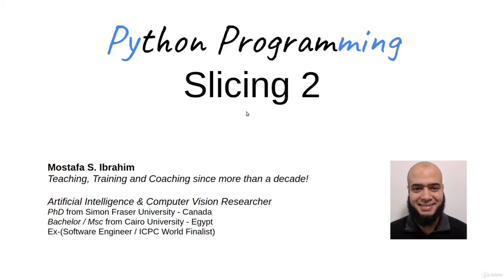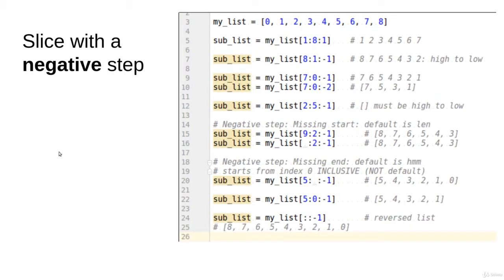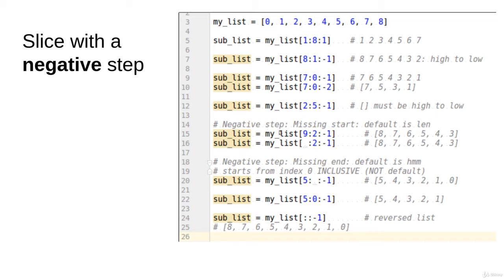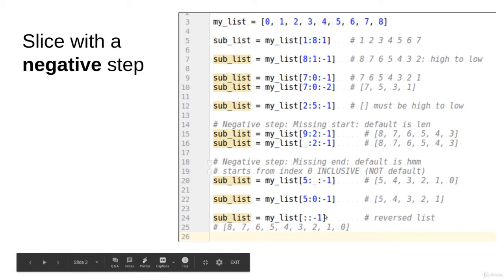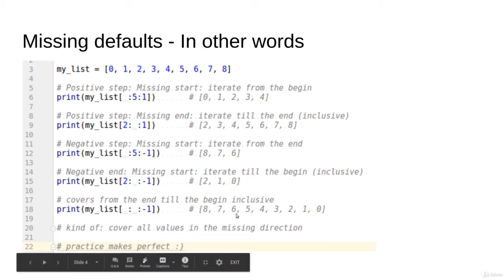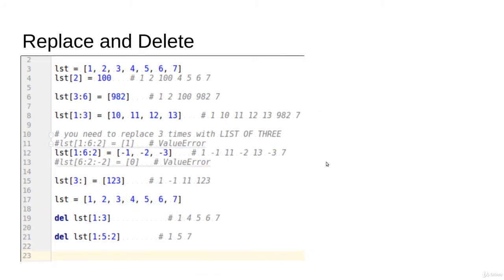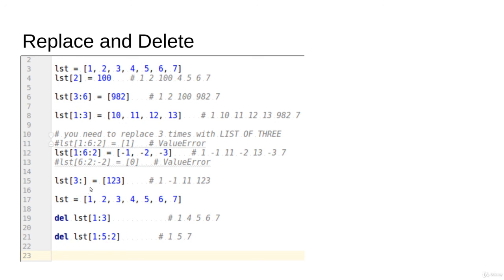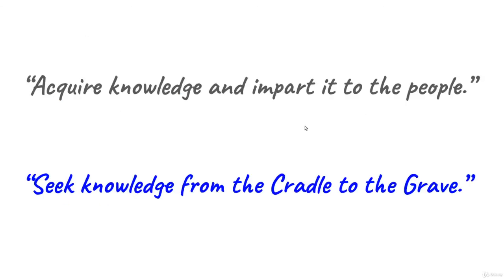Slicing 2 [Mastering 4 critical SKILLS using Python]